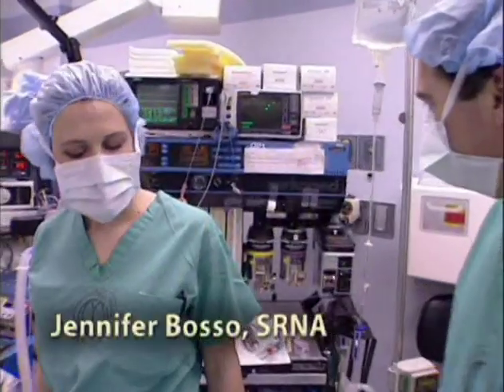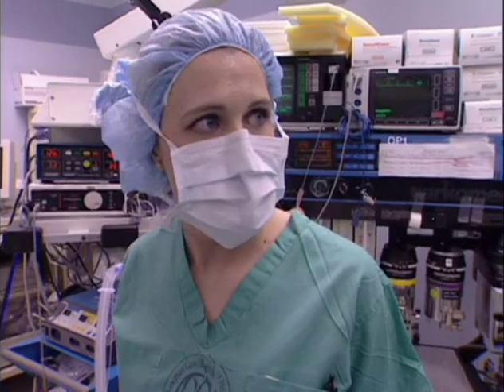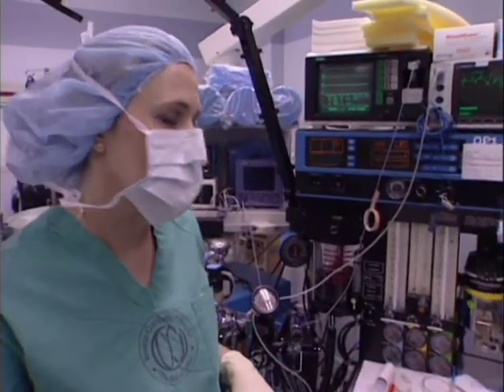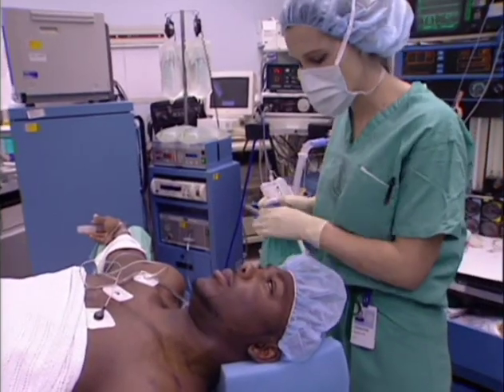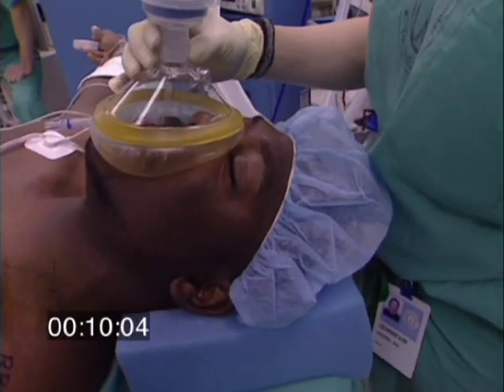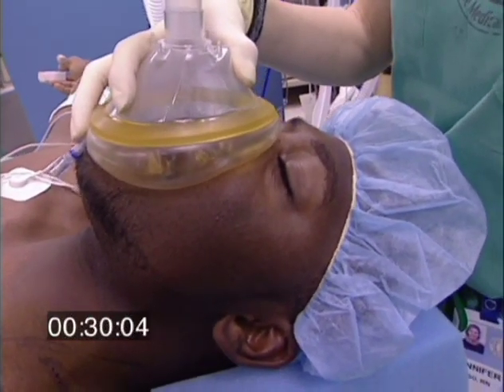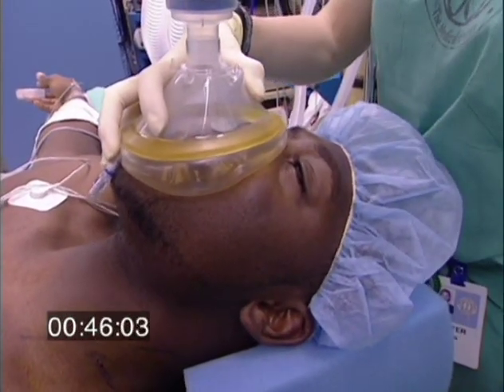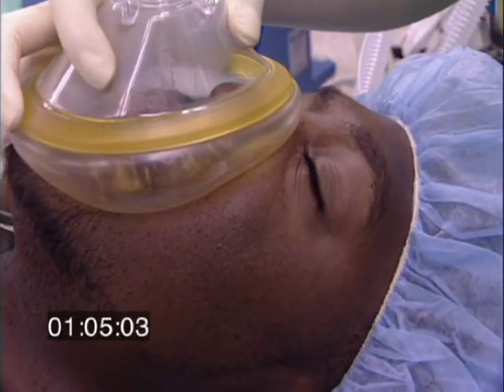One Breath Induction with Sevoflurane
From the Pharmacology of Inhaled Anesthetics
Distinguished Professor Program
Featuring Professor Edmund I Eger II, MD, Professor Michael A Olympio, MD, Dr Raymond Roy, MD, PhD, Betty Petree, CRNA and Residents and SRNAs of Wake Forest University Baptist Medical Center.